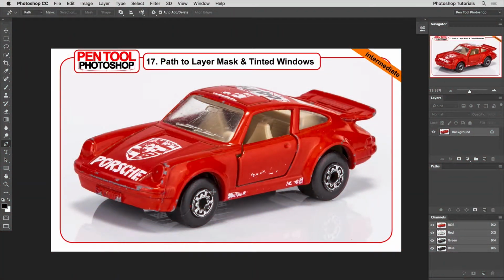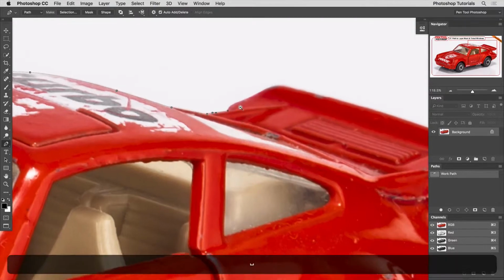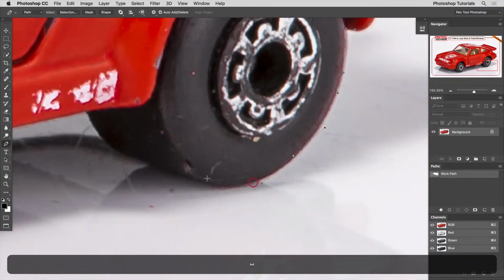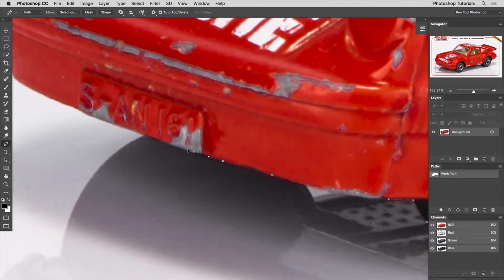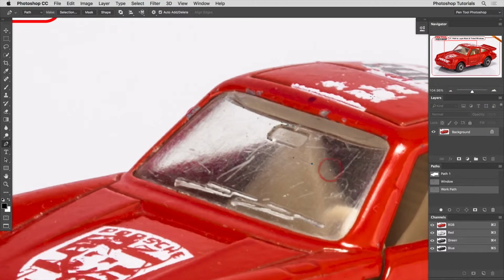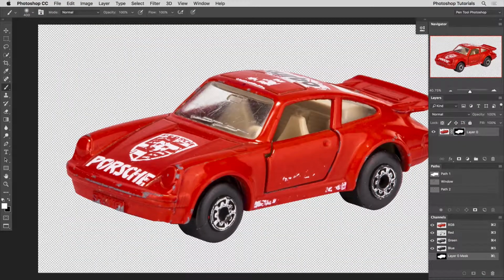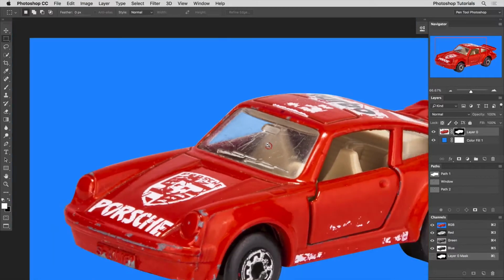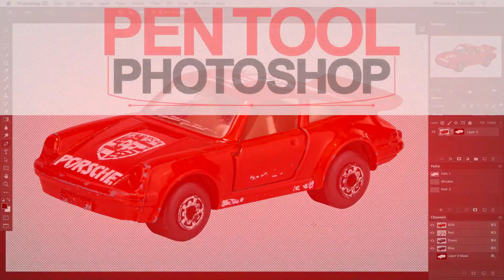PEN TOOL Photoshop Tutorials 17: Transparent Background with tinted glass effect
PEN TOOL Photoshop Tutorials show how to use Photoshop's Pen Tool. PEN TOOL FORMULA & Pen Tool Basics.

Create a Glass Transparent Background effect in this tutorial. Starting with the Pen Tool, creating a selection, converting to a Layer Mask and filling the Glass window area with a tint of black. Watch the tutorial and download the exercise file to practice.

Pen Tool Photoshop Tutorials - Mastering how to use Photoshop made easy. Start with advanced Pen Tool techniques for a high quality Transparent Background as either Clipping Path or Layer Mask. Learn these Pro Retouch tips for free from a professional.

The Pen Tool can be difficult at first but with this series of Simple Step by Step Tutorials and Exercise Files you’ll be able to Master a key Tool in Photoshop and branch out from that skill.

Pen Tool Photoshop Tutorials are recommended for Beginners. They are the exact foundation training provided to industry professions starting out their career to become High End Retouch artists for commercial clients.

Nowhere else on YouTube or Lynda.com will you learn the actual way the Pen Tool is meant to be used with accuracy and speed, a Retouch Artists Secret. The Tutorials take you from Introduction through to Practical Application. Creating a Path, saving as a JPG with a Clipping Path or TIF with a Transparent Background as a Layer Mask.

Each tutorial includes an explanation of the process and gives you an understanding of why, in the right hands, the Pen Tool really is one of Adobe Photoshop’s most powerful tools.

For everything else you need to know about the Pen Tool

Pen Tool Photoshop Tutorials: Course Outline

17. PATH TO LAYER MASK & TINTED WINDOWS
Practice and in Tutorial explanation

Enjoy the Tutorials and please leave feedback or questions.